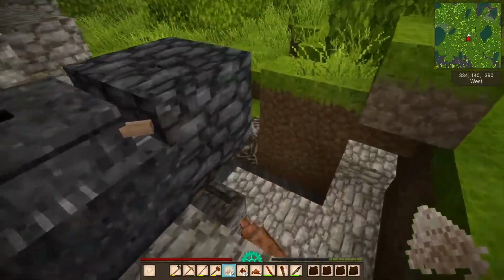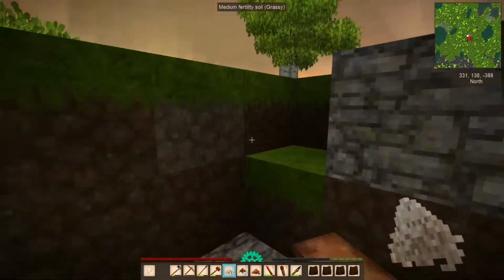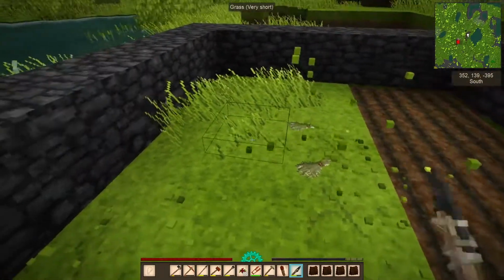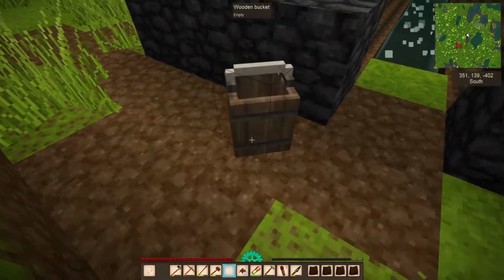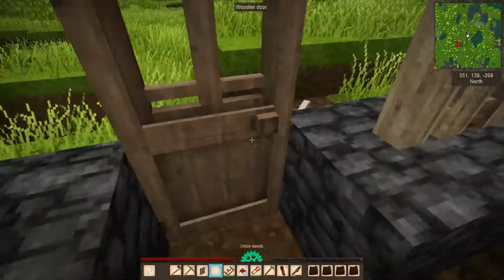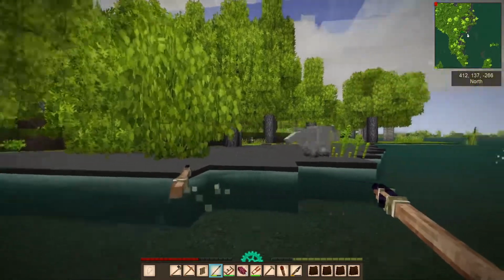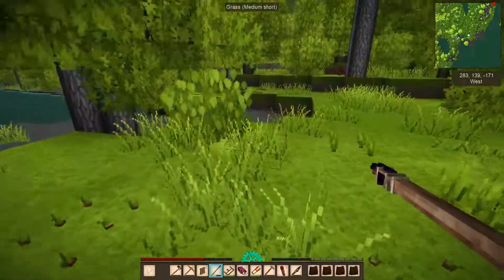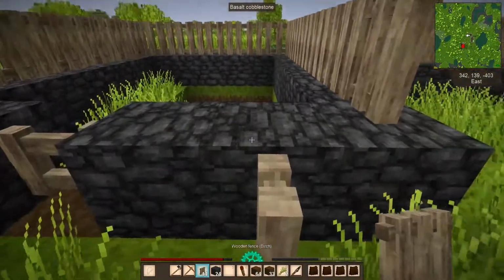Farming and Ranching, Vintage Story E5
We finally get a farm going for food. We also get some pigs fenced in so we can start raising them. I hope you guys enjoy it.